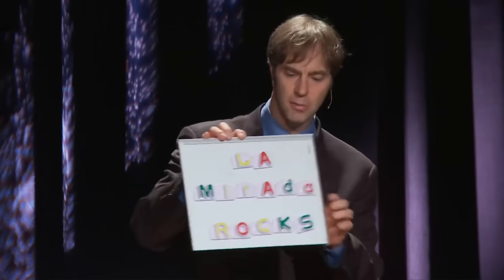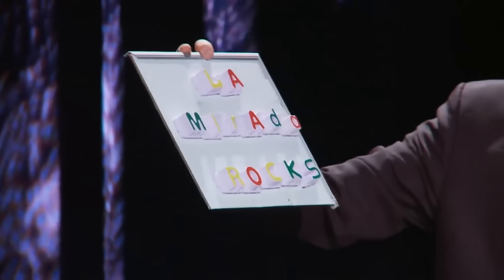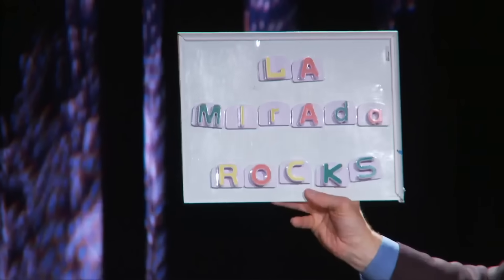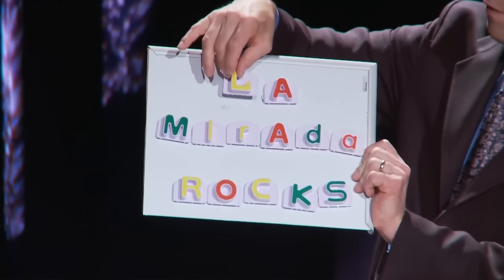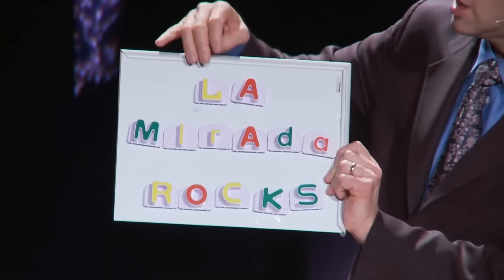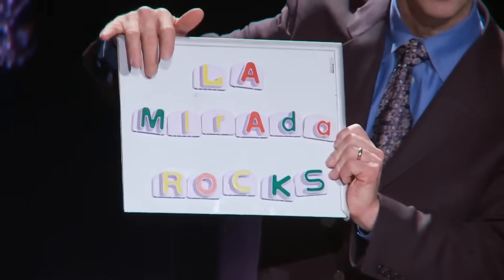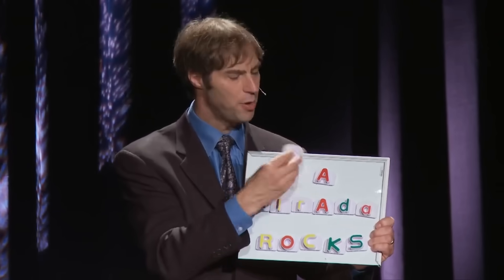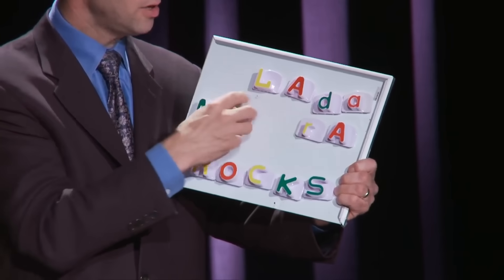Why Information in DNA Demands More Than Chemistry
In this excerpt from Stephen Meyer Faces His Critics, Dr. Meyer argues that law-like forces of physics and chemistry alone are not enough to explain the origin and arrangement of information in the DNA molecule. Watch the full presentation in the Lectures playlist of Stephen Meyer's YouTube channel. Video used with permission.